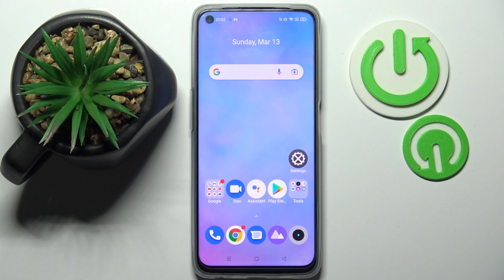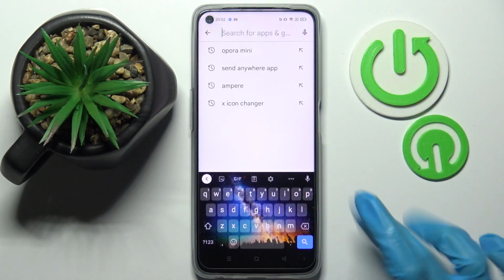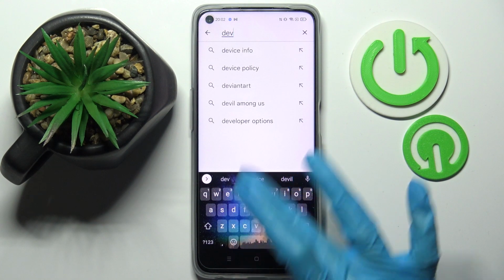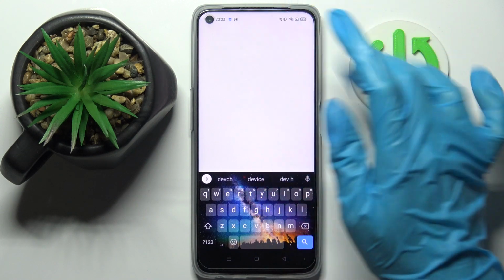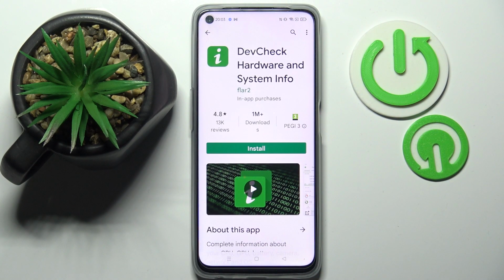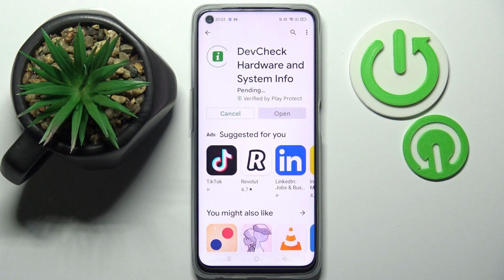REALME 9i DevCheck – Find Phone Hardware and System Info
Hi, friends! If you want to block some apps from using your private data – follow our steps above and disable the selected permissions for them in the Main Apps Settings. And, vice versa, if you want to allow some programs to start additional tasks and use your data – you can enable them in the Permission Manager smoothly.

How to manage Apps Permissions on REALME 9i? How to change App Permission on REALME 9i? How to allow App to use my data? How to block App Permission? How to Protect my data on REALME 9i?